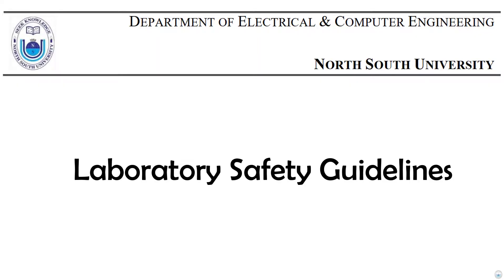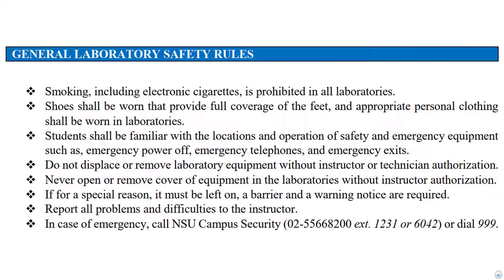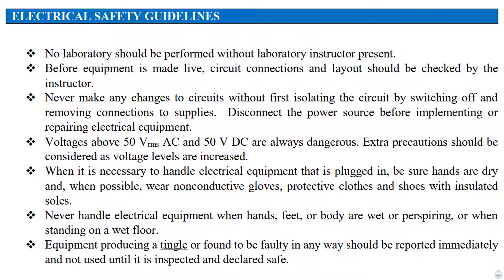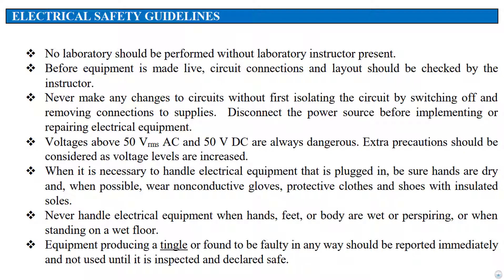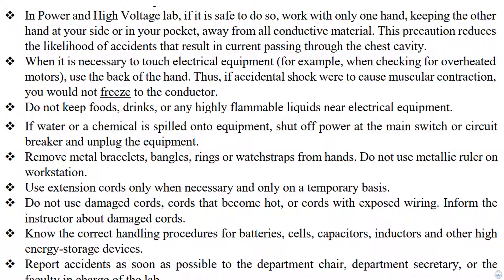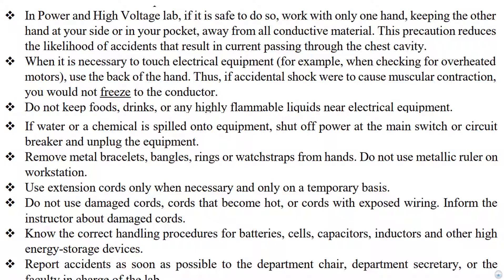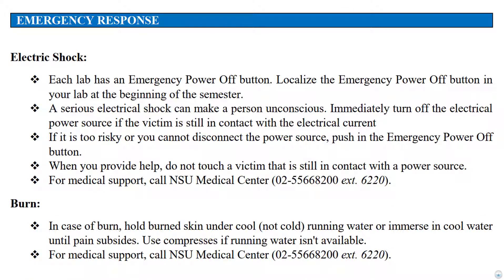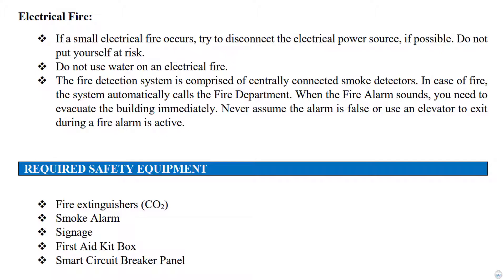Laboratory Safety Guidelines for NSU ECE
Lab Safety Guidelines for NSU ECE Hardware Labs